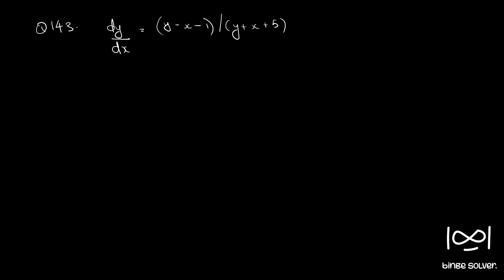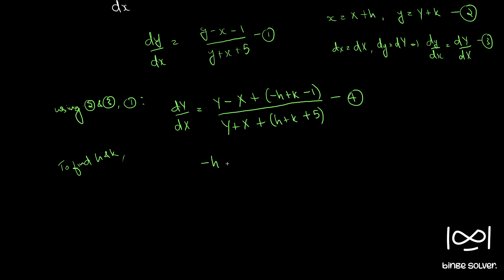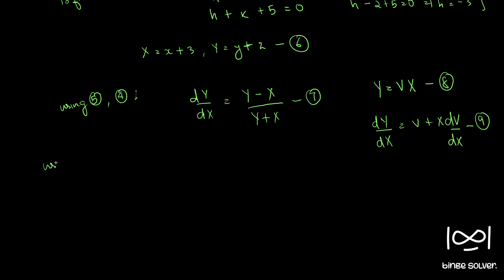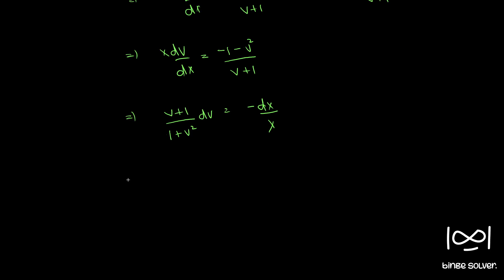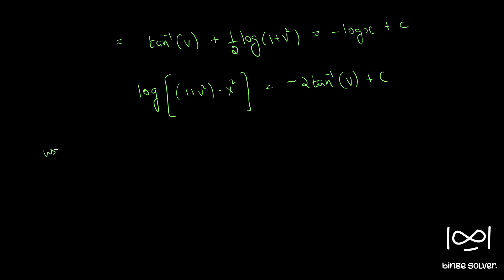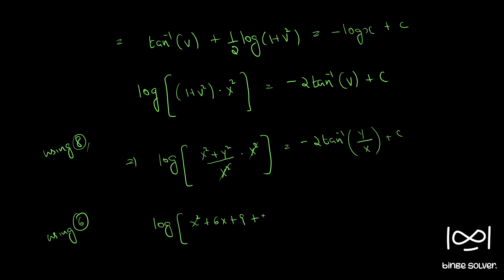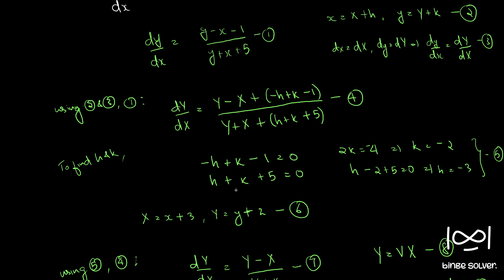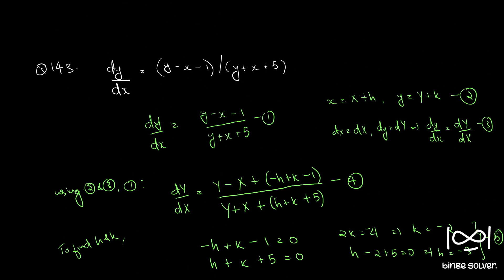Q143 dy/dx = (y-x-1)/(y+x+5)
Equations Reducible to Homogeneous Form